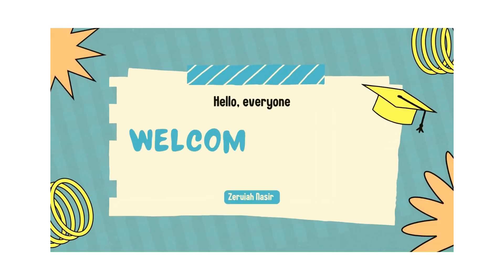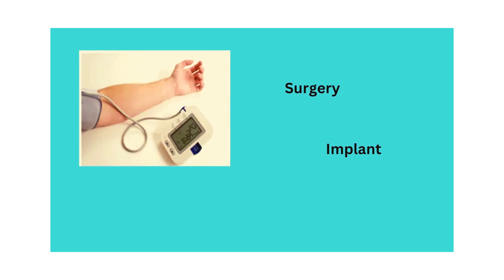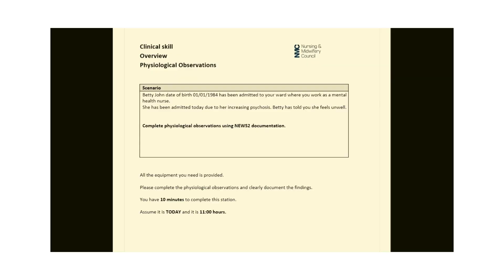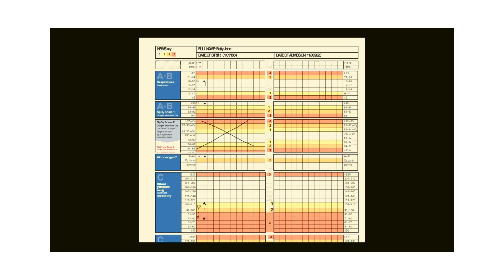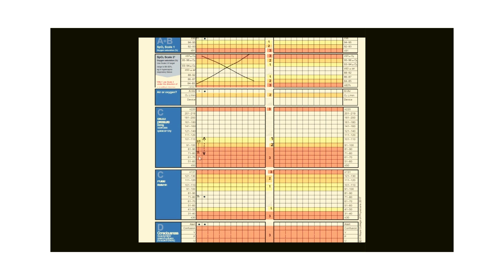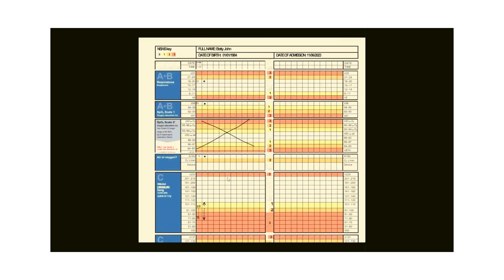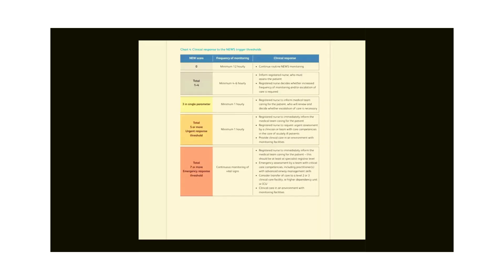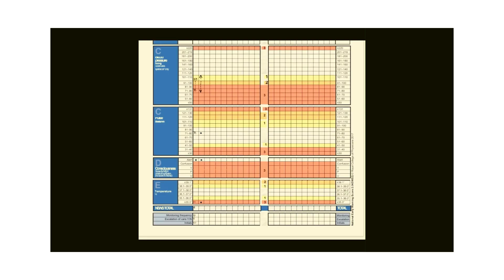NMC OSCE Skill station of physiological observation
You will see step-by-step guidance to complete the observation chart, calculate the NEWS2 score, identify and verbalise the intervention according to the marking criteria set by NMC.
for more training, please contact.